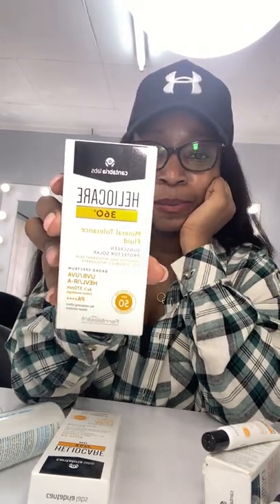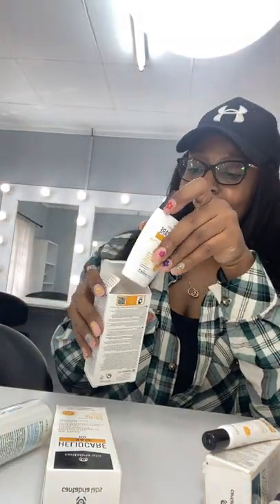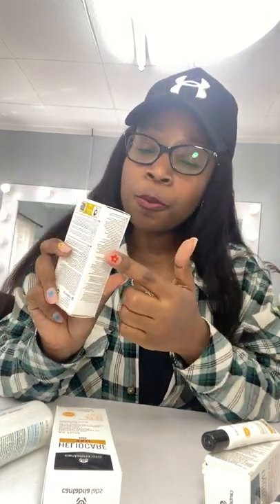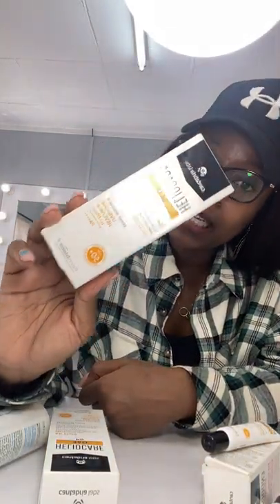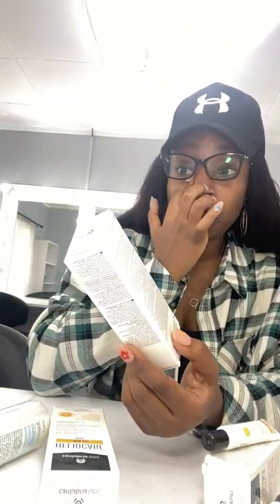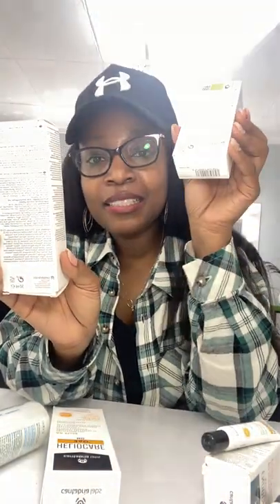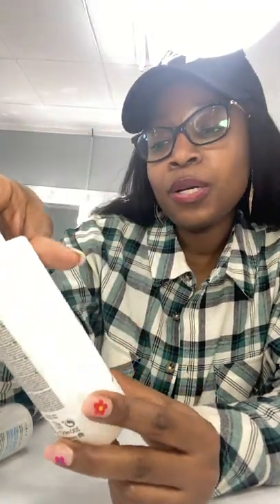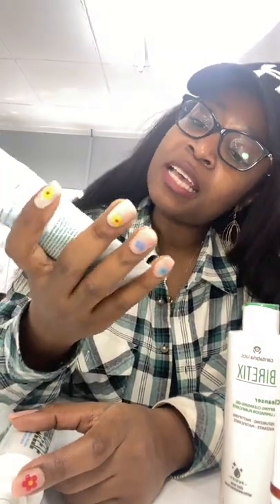Check Heliocare Kenya Instagram! Join our SkinStudioKe whatsapp group (link in comments )